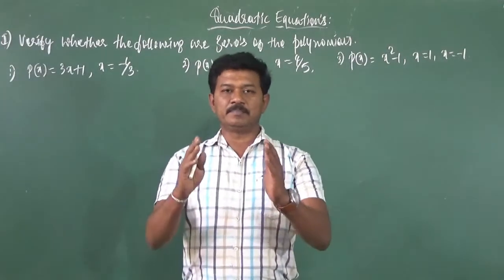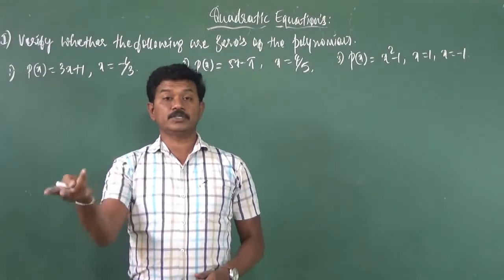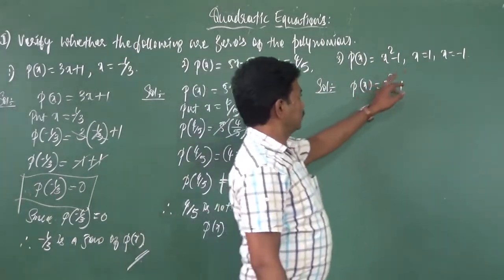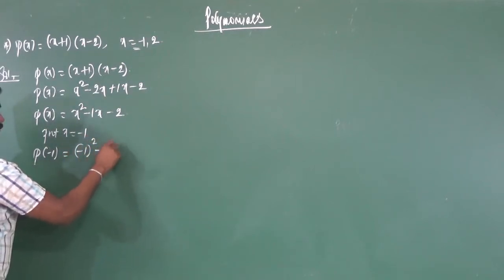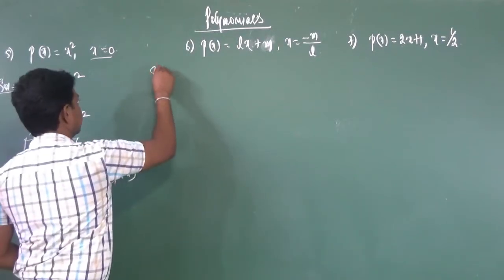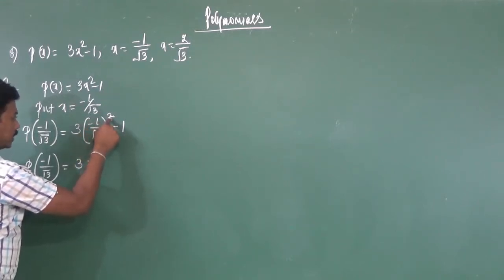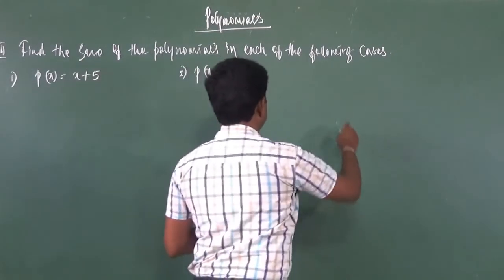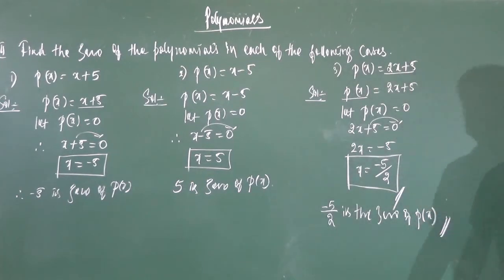HOW TO FIND ZEROS OF A POLYNOMIAL II 9 STANDARD II CBSE II NCERT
PROBLEMS ON ZEROS OF A POLYNOMIAL